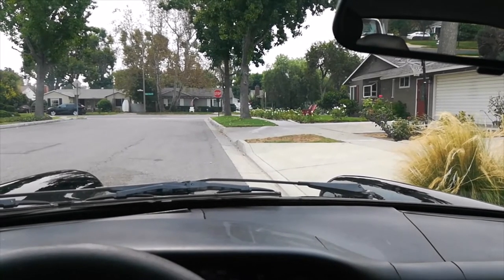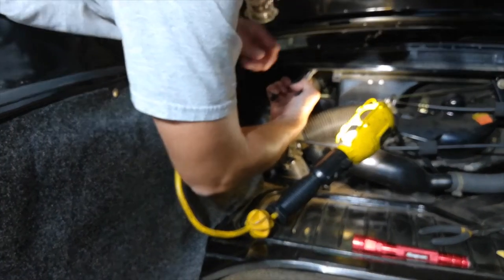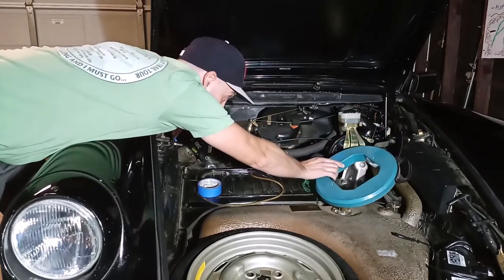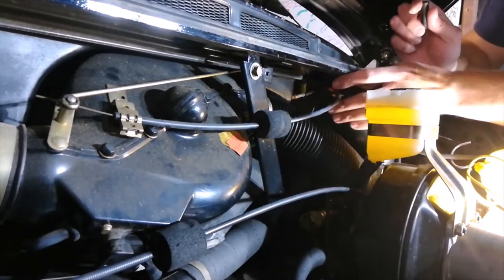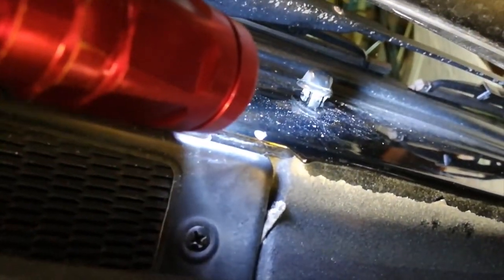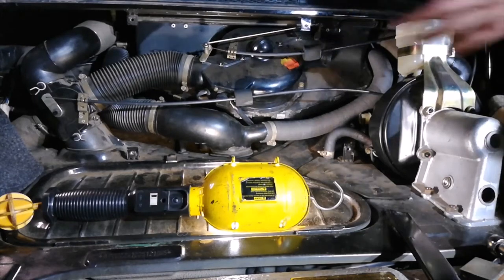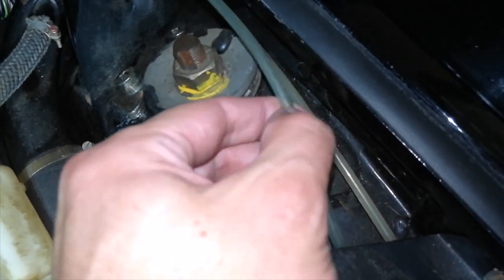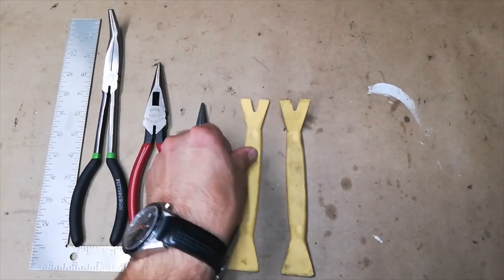Air-cooled Porsche 911 Windshield Washer System DIY Rebuild 1 of 3: Nozzles and Wipers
Step-by-step DIY to rebuild the windshield washer system on an air-cooled 1983 Porsche 911SC coupe.

Install Notes:
1. This procedure applies to 911SC coupes 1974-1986
2. This procedure covers the windshield washer system and some surrounding components
3. My nozzles were made by SWF and I went through 4 units before finding 2 that sprayed correctly
4. Headlight washer replacement to be covered in a later video
5. Please take all necessary safety precautions. Not responsible for any personal injury or vehicle damage.
6. Shortcuts for convenience:

Intro: 00:00
Nozzle Function (Before): 01:34
PET Diagram: 02:37
Preparation: 04:06
Passenger (Right) Nozzle Replacement: 05:00
Center Hose Replacement: 10:14
Driver (Left) Nozzle Replacement: 18:08
Remainder Hoses Description: 32:55
Initial Washer Nozzle Test: 27:09
Button Up Trunk: 27:51
Wiper Blades Replacement: 38:02
Tools Used: 39:31

Note: recording equipment was upgraded halfway during this DIY; sorry for the potato-quality portions.